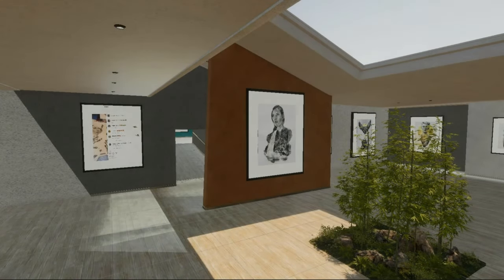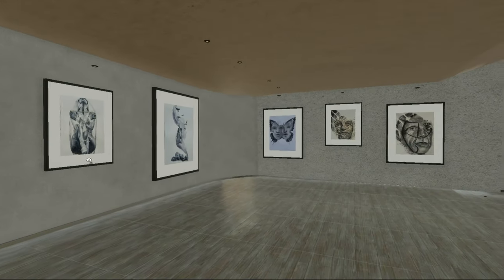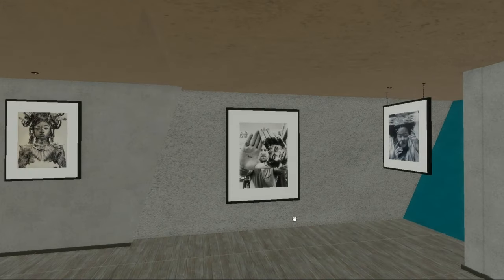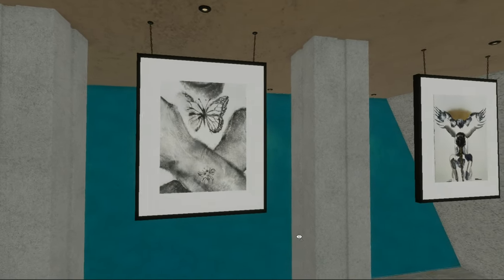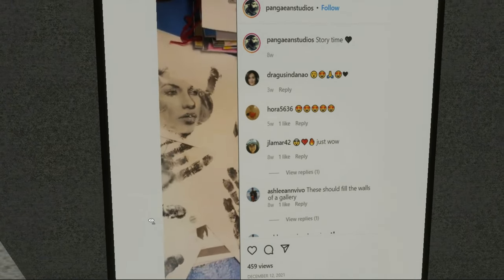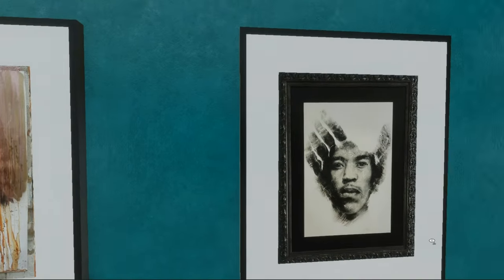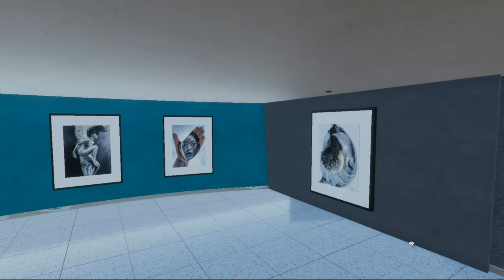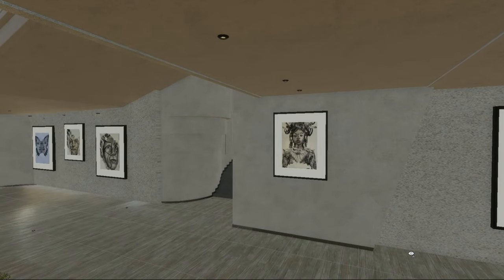Russell Powell - VR Gallery - Sneak Peak - Early Access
A HDRP Virtual Gallery of some of Russel Powell's excellent artwork.